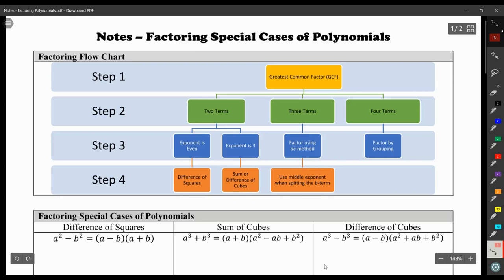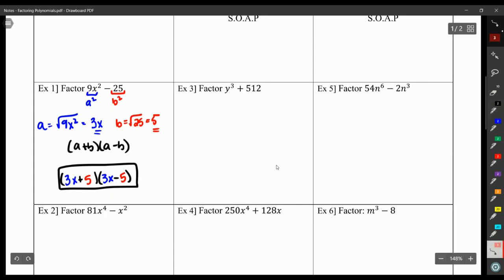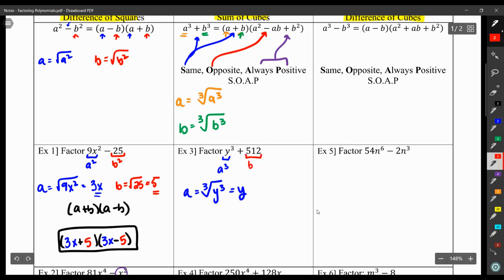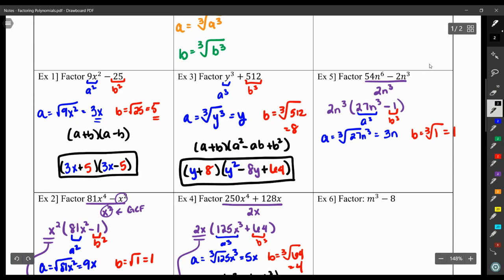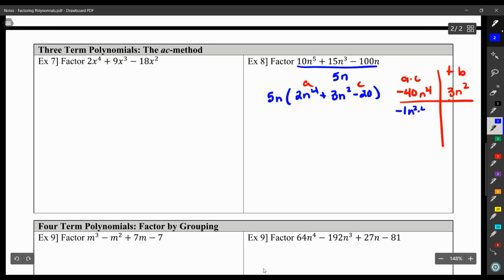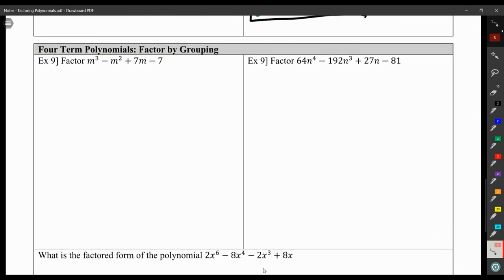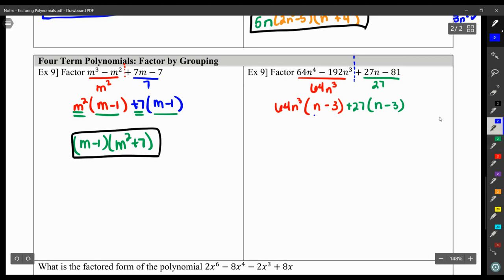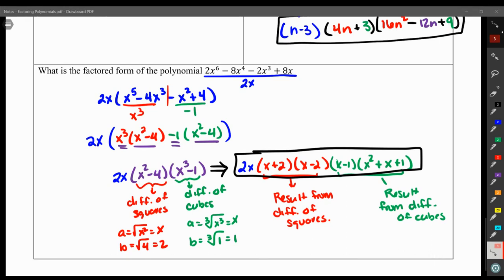Notes Factoring Polynomials